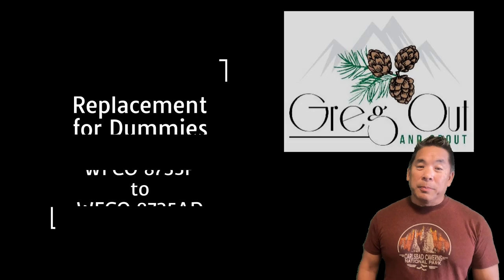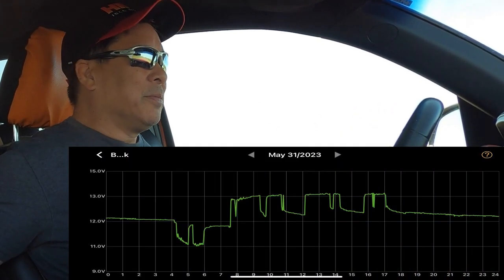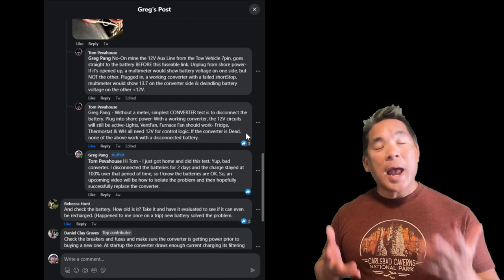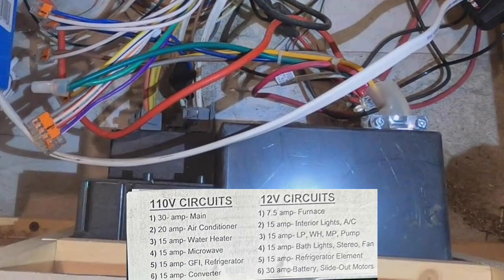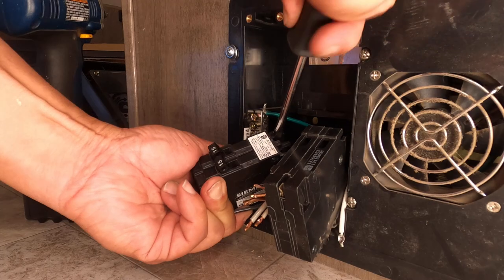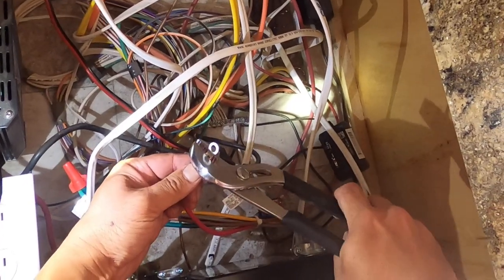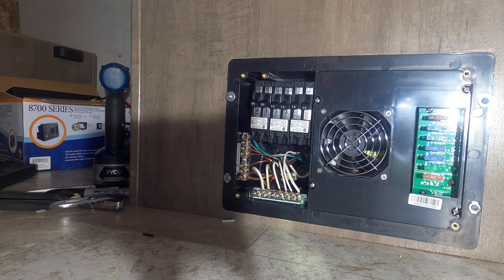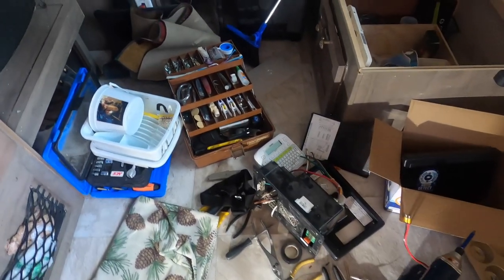RV Converter Replacement for dummies. Upgrade from WFCO 8735P to Lithium-Ready WFCO 8735AD.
In this video I diagnose my existing converter WFCO model 8735P as faulty, and replace it with WFCO model 8735AD.  The upgraded model works with both Lead-Acid and Lithium batteries and so will be compatible with my RV now, and will enable me to upgrade my batteries to Lithium in the near future.  I’ll take you step-by-step through the replacement project so that you can save time and money doing it yourself.  Reminder; I’m not an electrician so this video will be valuable to “common folks” with basic handyperson skills.

From the start of the video to about 6:30 is the background of symptoms I was experiencing.  From 6:30 to the end of the video details the step-by-step replacement process.